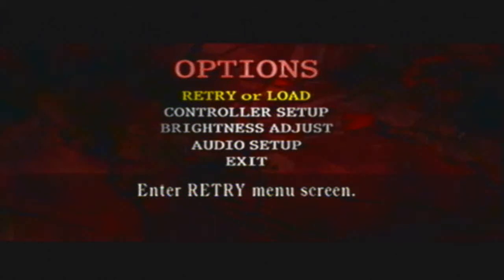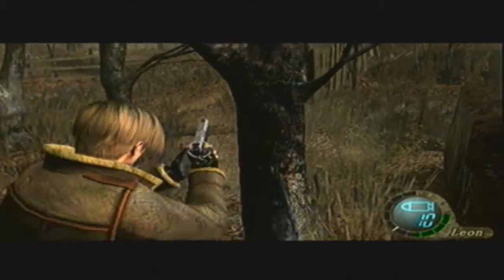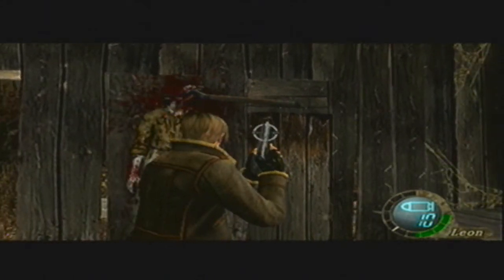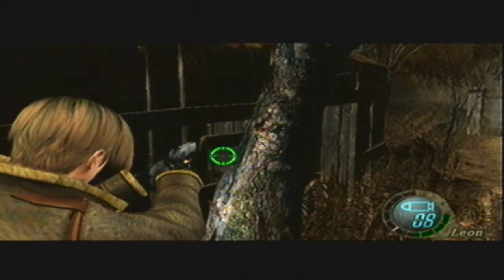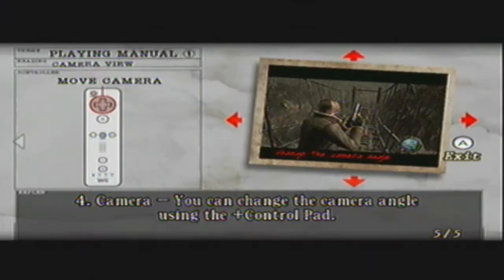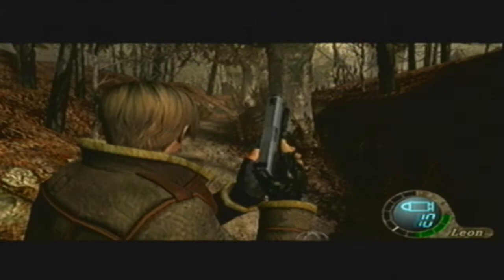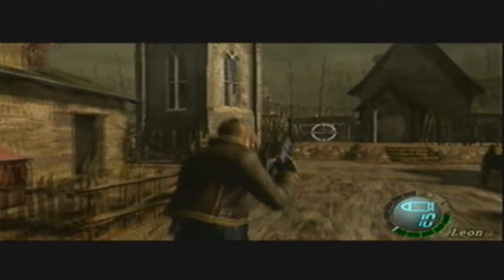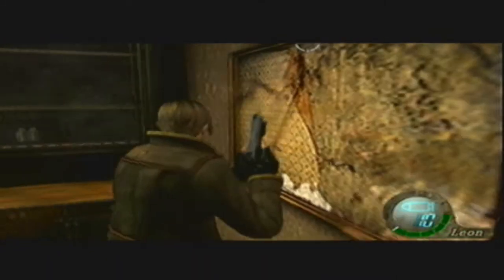Resident Evil 4 - Part 2 - "The Village Ambush"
In this episode, I travel into the village where I have to survive long enough to continue on with the next part! Can I do it? Find out when you watch this video!